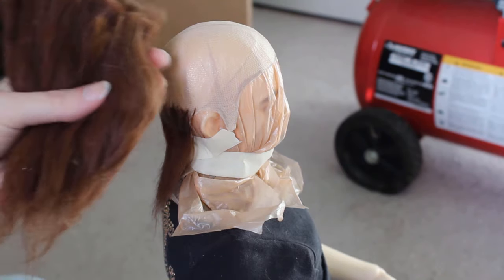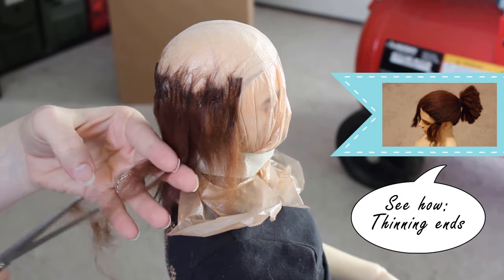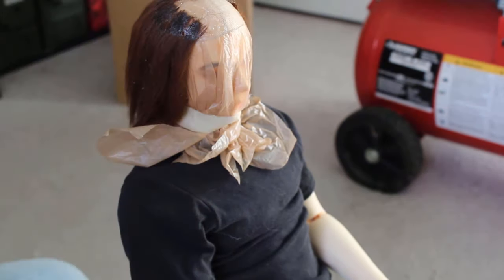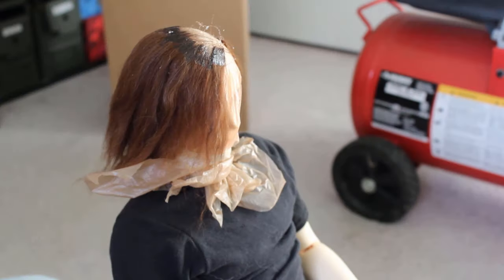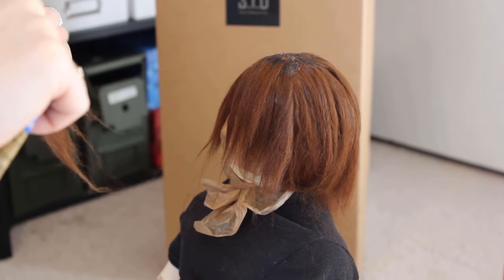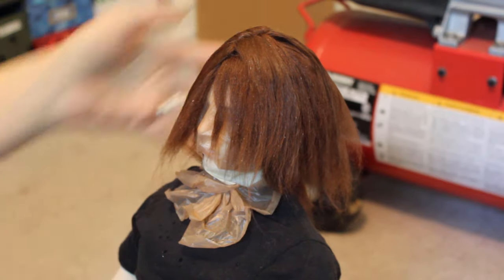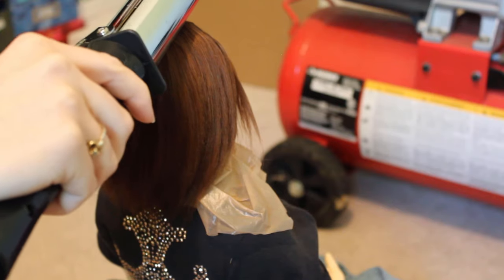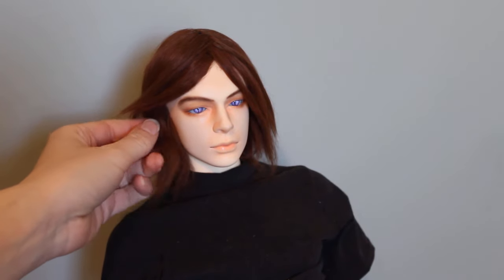Making a center part: Another way to create alpaca fiber BJD wigs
Hi everyone! This week's video is another wig project: Creating an alpaca fiber wig by applying hair directly to the wig cap instead of making wefts, and then using wefts to create a center part. I tried to slow down a little this time, since a few people told me I move too fast for them to keep up!

Check out my huge compressor for airbrushing in the background, haha. There's no room in our house for tools that can't pull double duty, so it's also used for power tools and airing car tires! If I fill the tank, I can airbrush for an hour before I need to refill it. :)

What other styles of wig would you like to see me make?

Used with personal permission.